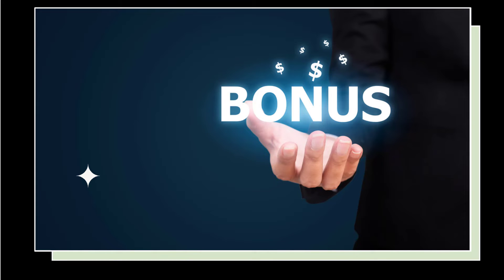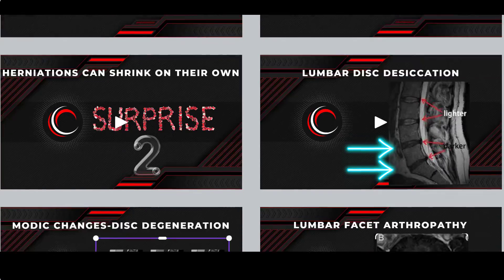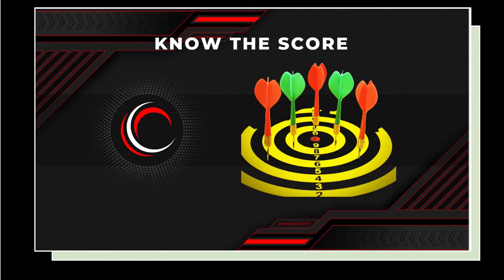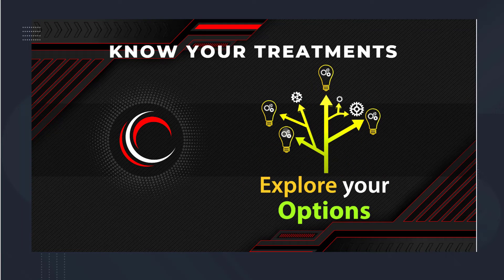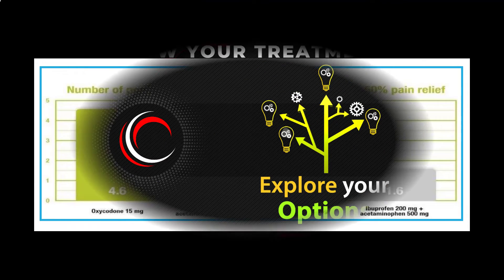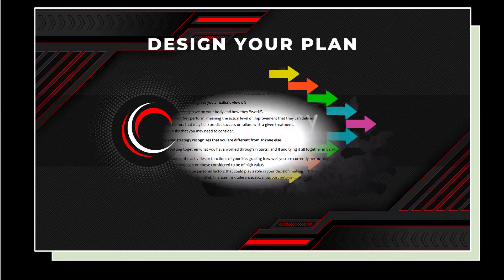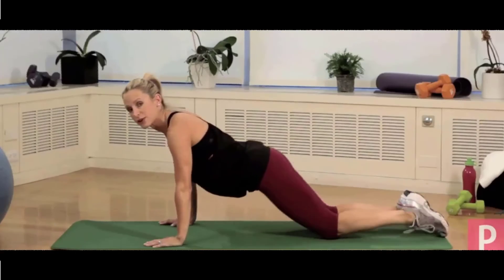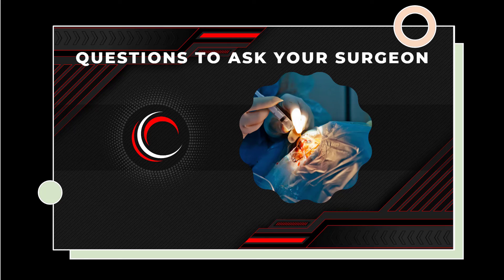SpineCamp+ Bonus Package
SpineCamp+ shows you how to outsmart low back pain by focusing on 4 simple, straight-forward concepts.

In addition to 10 modules of clear and helpful lessons, the program offers high value bonus material.